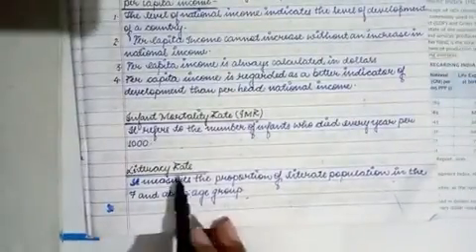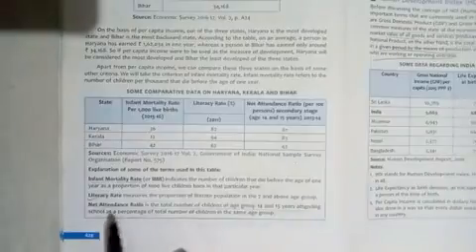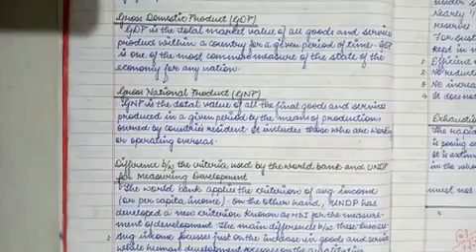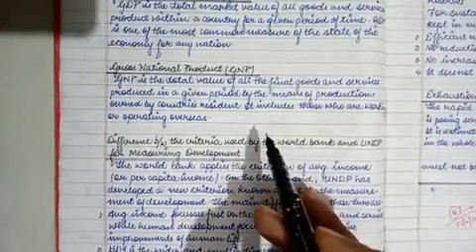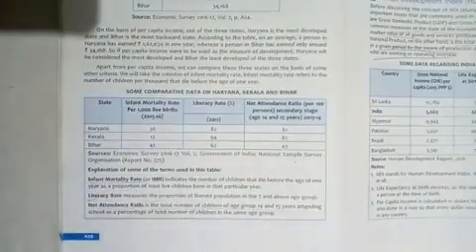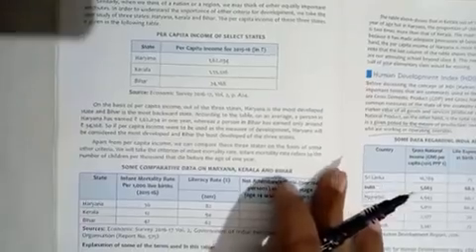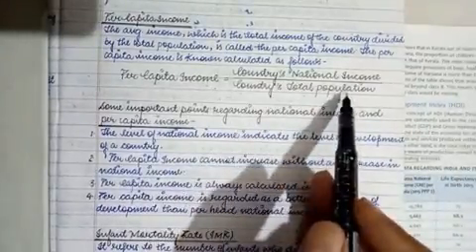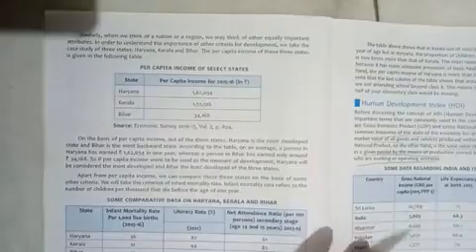Class 10... Economics(3)